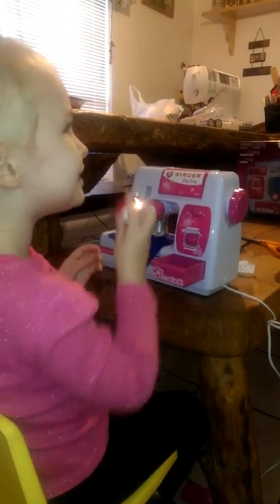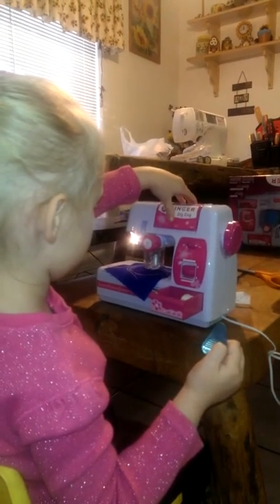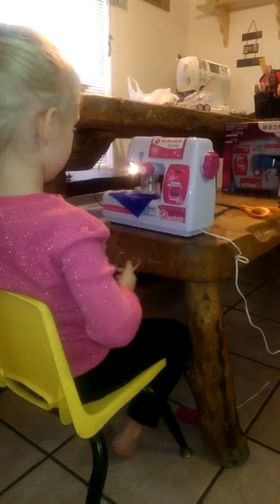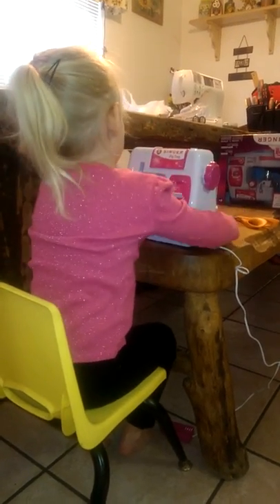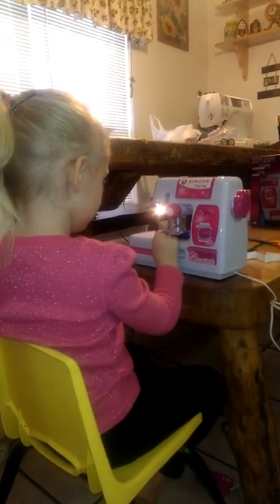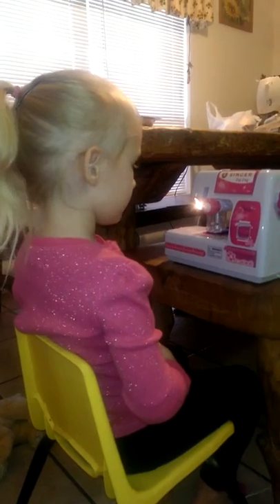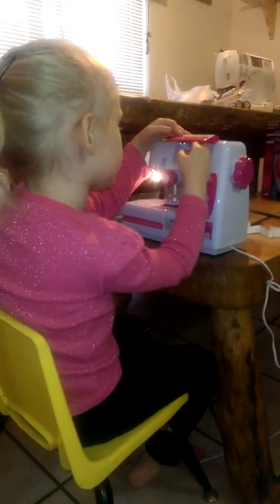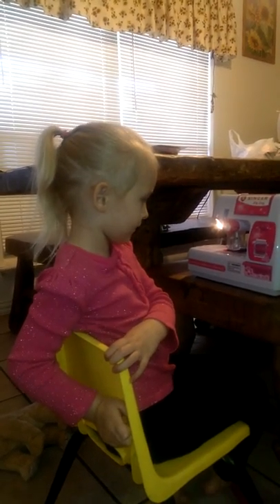Sewing 101 for 3 year old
Teaching my granddaughter how to sew.